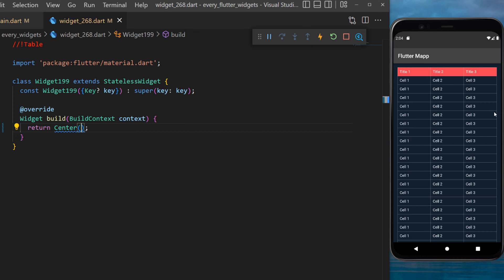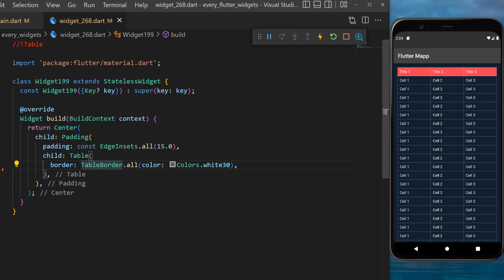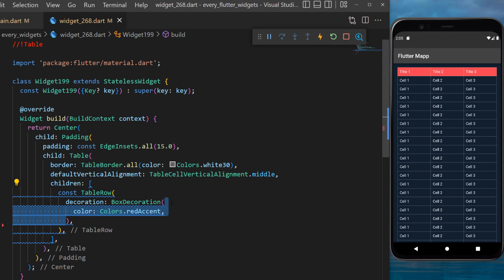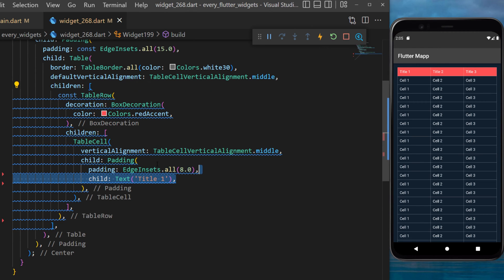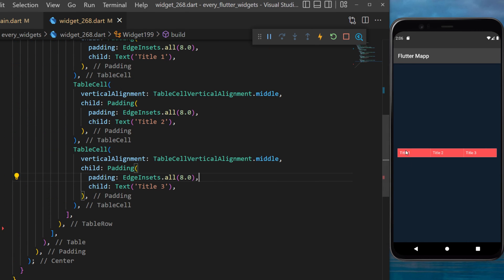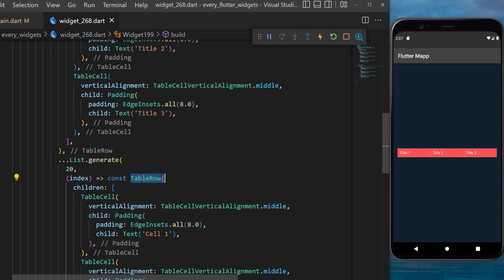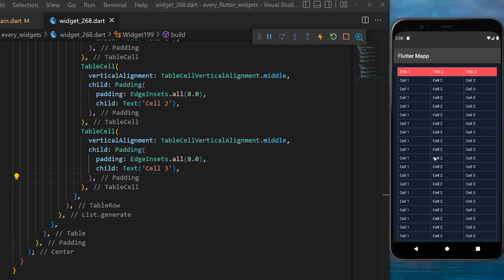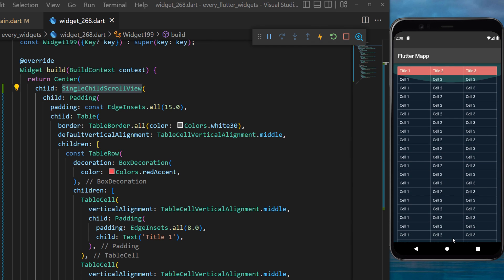Flutter Table Widget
This Tutorial will show you how to use the Table with flutter. To learn more about every flutter widgets, you can check our flutter playlist about all flutter widgets
This was how to make and use the Table widget within your Flutter app

OVERVIEW
0:00​ Table Flutter